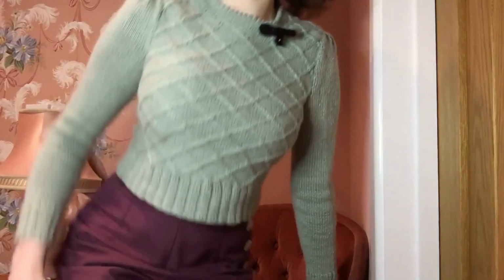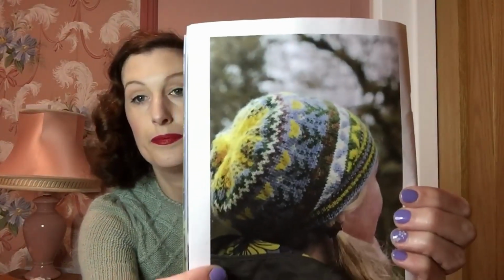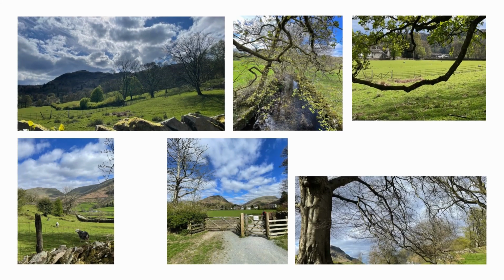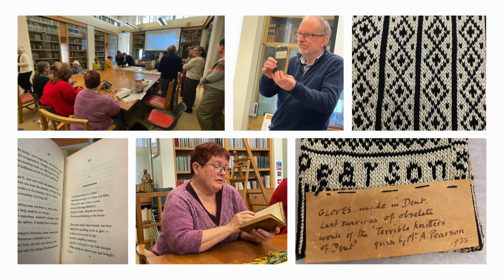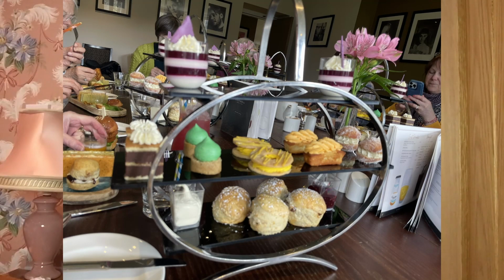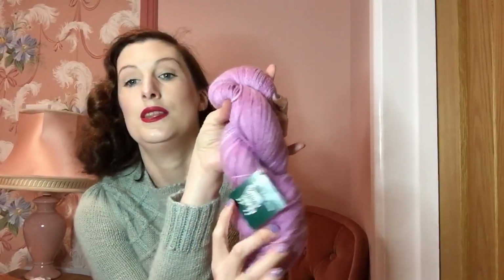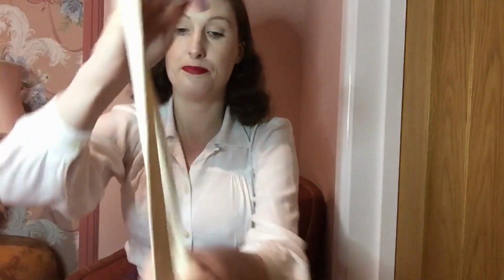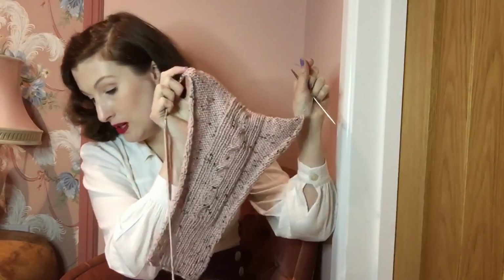Kitting With Betty Ep.5 | Susan Crawford Vintage Knitting Retreat | New Knitting Podcast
I FINALLY sat down and recorded an episode all about my knitting retreat; the Susan Crawford Vintage 'Springtime in the Lake District' Knitting Retreat.  It was absolutely amazing, and I have many fond memories that will stay with me.  I shall post some of my retreat pics on my community timeline, so keep checking my channel for updates!

0:00 - Teaser
0:11 - Knitting with Betty Intro
0:46 - Who knew knitting retreats were so exhausting!
1:38 - Hayworth Sweater FO
3:34 - Goddess of Vintage Knitting Susan Crawford 'Springtime in the Lake District' Retreat
4:12 - First Evening
6:48 - First Full Day
9:33 - Esther Rutter Evening Talk
11:14 - Second Day: @WordsworthGrasmere
13:44 - Let me tell you a secret ;)
15:26 - Knitted Archives
16:30 - Wordsworth's Knitted Lap Quilt
18:00 - Afternoon Tea
19:07 - Third Day: Yarn Shopping!
20:58 - Our last evening
21:31 - Yarn Haul!!!
24:02 - LGF Suris
24:56 - The Vintage Shetland Project
26:18 - Let's talk pricing
31:30 - Train Knit: 1940's Skater Sweater
33:57 - Interview teaser
34:09 - Outro